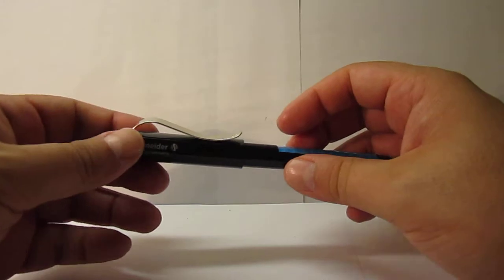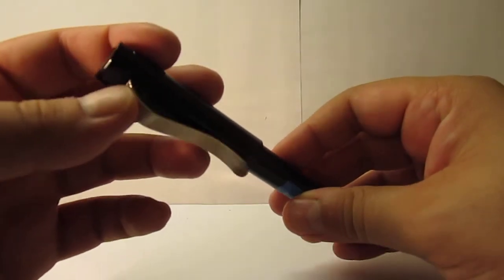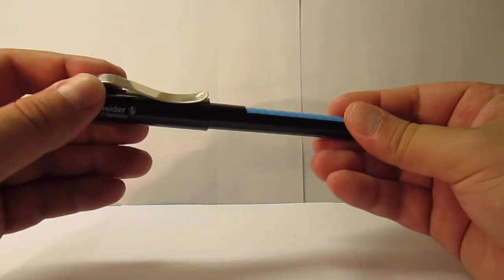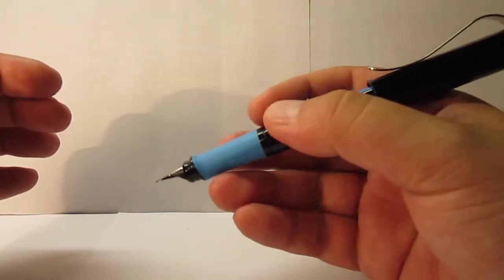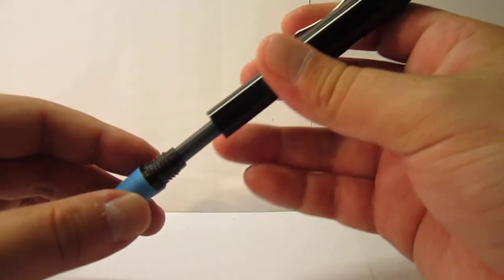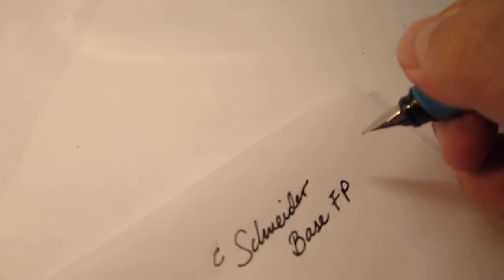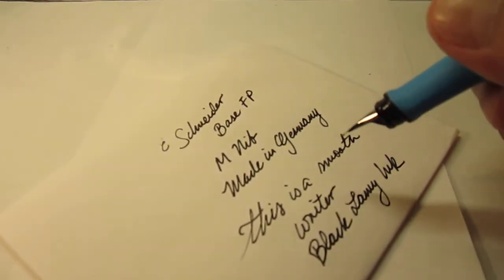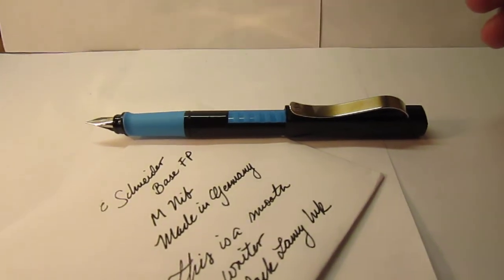Schneider Base Fountain Pen Review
My review on the Schneider Base fountain pen. Schneider's classic and iconic budget fountain pen to get into the world of fountain pens which has been long in production and still going strong. Steel M size nib, uses international size  cartridges and very comfortable and reliable. Steel pocket clip a bit too large but very rigid and works well to keep pen secure. Pen is lightweight to use and also is with cap posted on back. A joy to write or doodle with it and a must for any fountain pen enthusiast. As all Schneider pens, made in Germany.